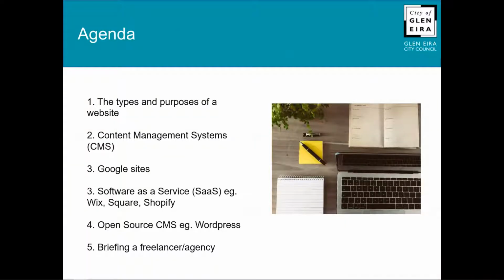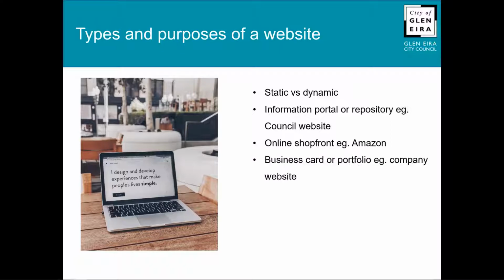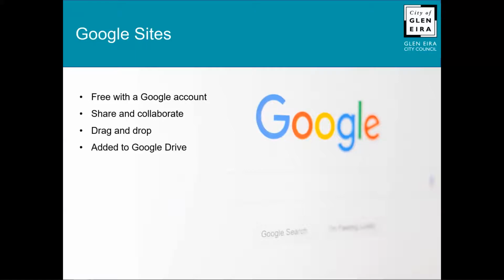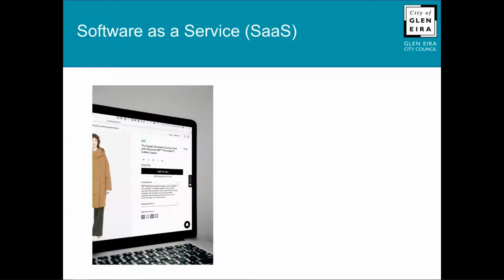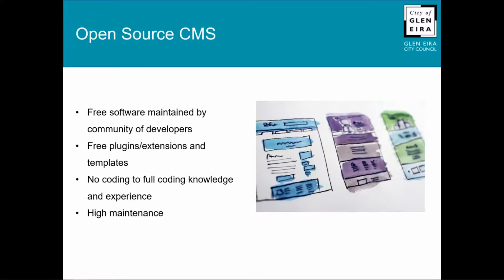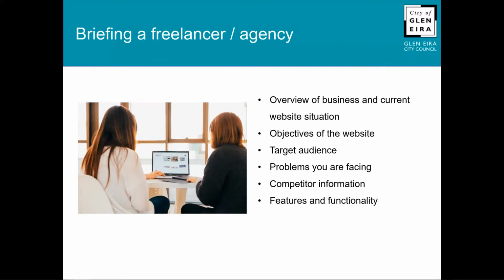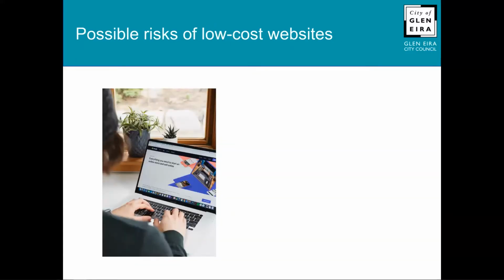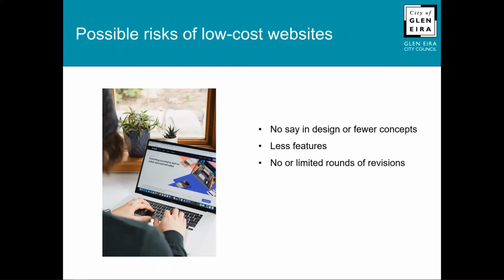Navigating the wide world of websites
Navigating the wide world of websites for small business.

Need a new or refreshed business website but don’t know where to start? This class explains the options available to small businesses, regardless of budget or technical know-how. The class is intended to help traders in the City of Glen Eira improve their understanding of common online business tools, and is suitable for people of all skill levels.

The class will cover the following topics:
* What types of websites are available to small businesses?
* What is a content management system (CMS) – and why is picking the right one so important?
* What are Google Sites for small business?
* What is Software as a Service (SaaS)?
* What are Open Source content management systems?
* How do I brief a freelance web designer or agency?
* How much does a website cost for a small business?
* What are the risks of low-cost websites?

Visit the Glen Eira City Council Business Support hub for more business resources